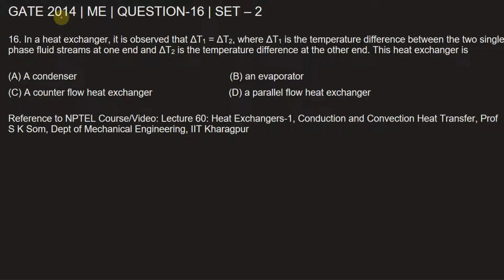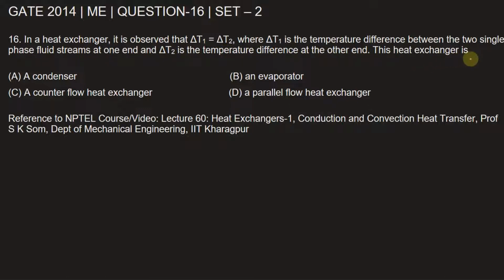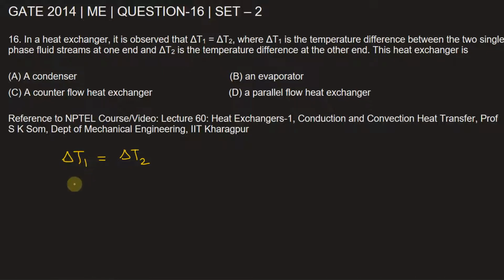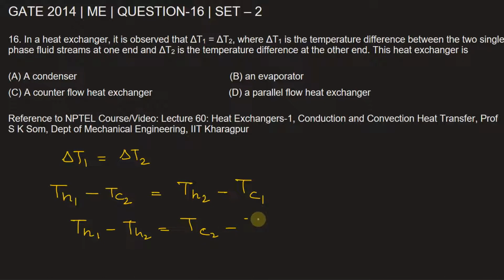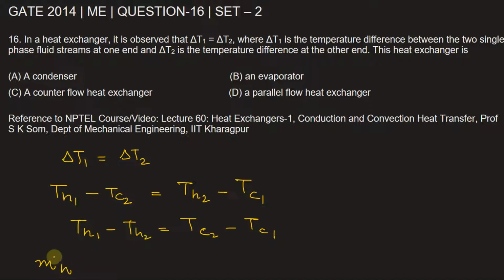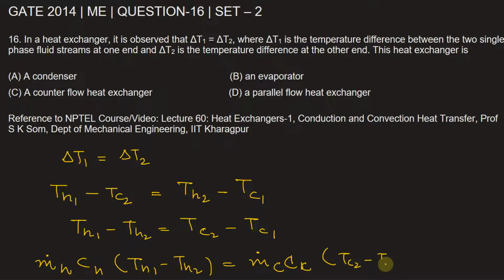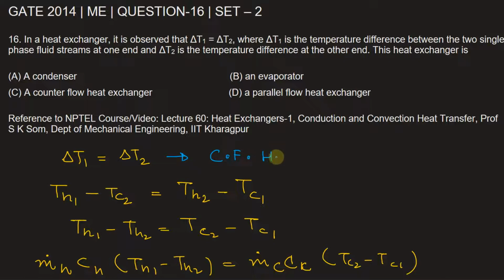Q16 ME 2014 S2